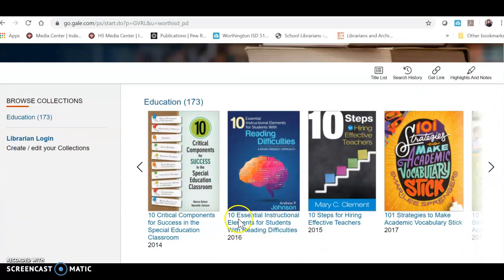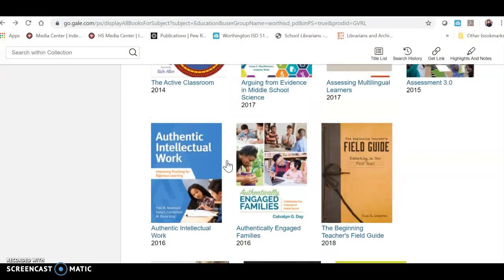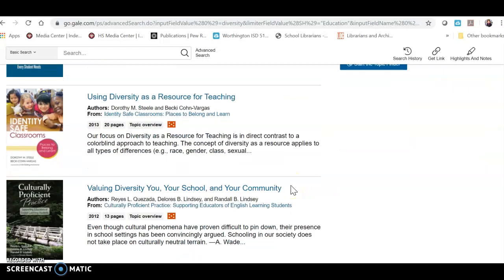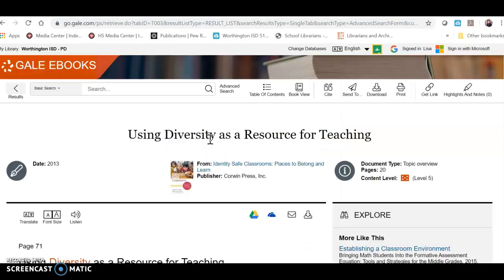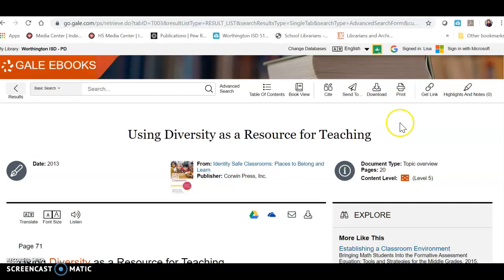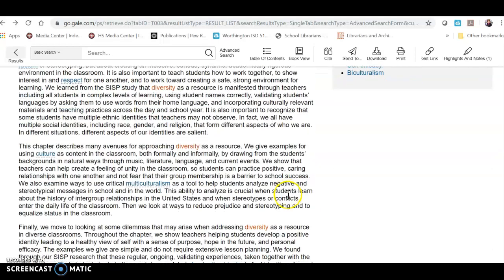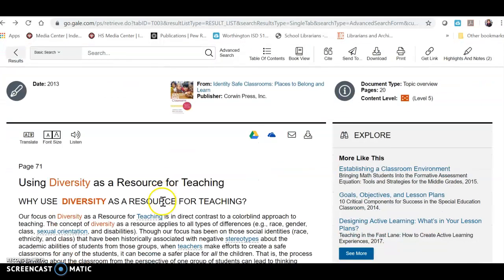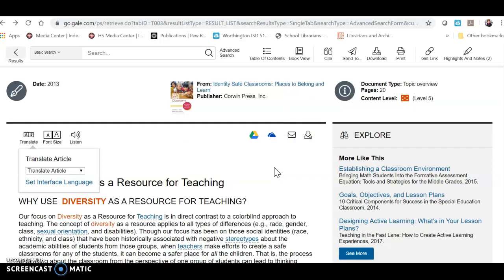Gale eBook INtro Updated